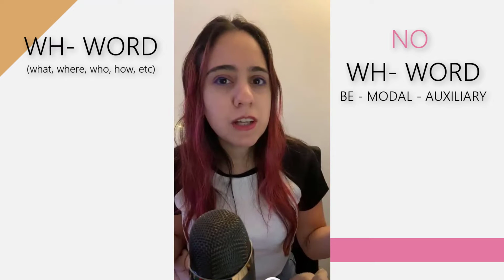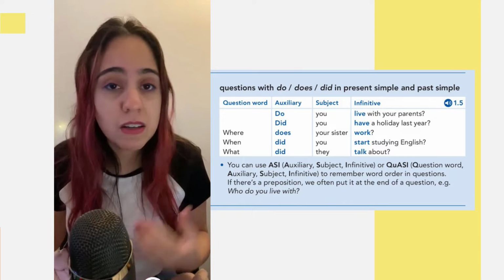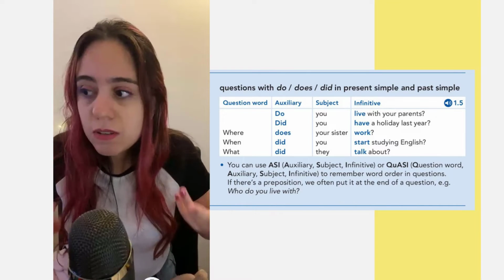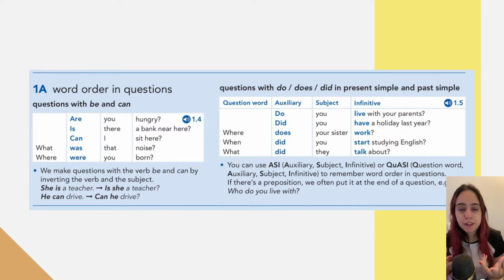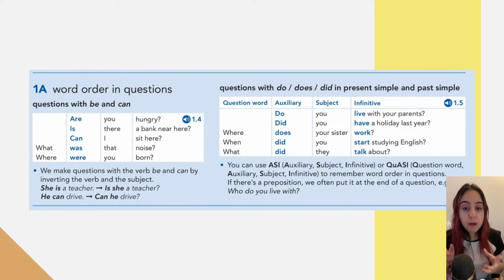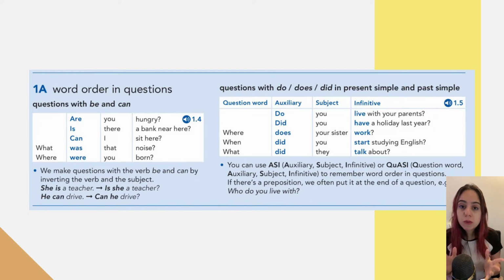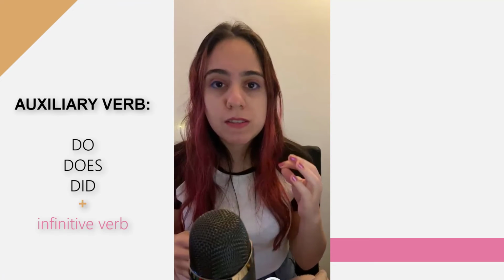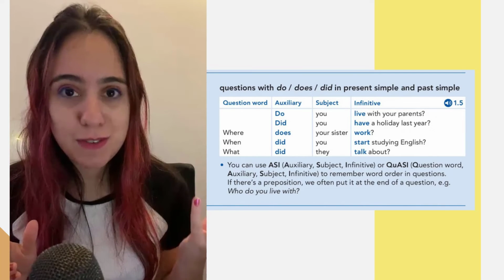Word Order in Questions - Learn English Easy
or take lessons with teachers in real time.

MORE EXAMPLES:
1 Where are you from?
2 Where were  you born?
3 Where do you live ?
4 Do you live in a house or a flat?
5 Do you have any brothers and sisters?
6 Do you have any pets?
7 What do you do?
8 What time do you get up during the week?
9 Where do you usually have lunch?
10 What time do you usually go to bed?
11 Where did you  study  English before?
12 Can you speak any other languages? Which?
13 What kind of music do you listen to?
14 What TV programmes or series do you watch?
15 Do you practise any sport or exercise? What?
16 What kind of books or magazines do you read?
17 How often do you go to the cinema?
18 What did you do last weekend?